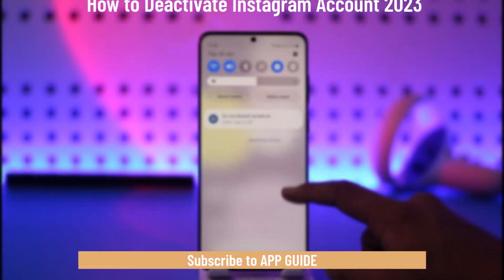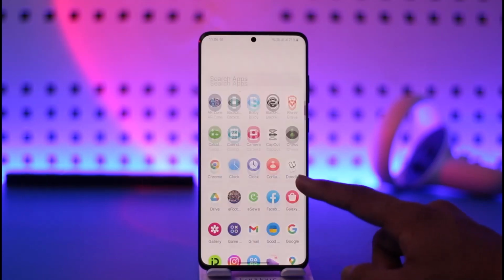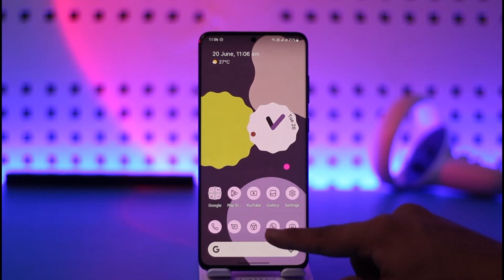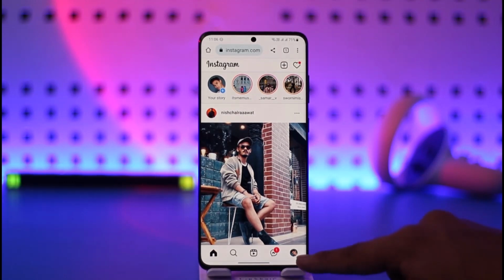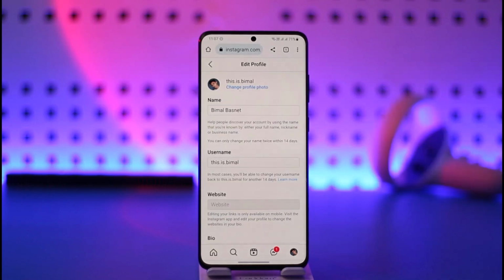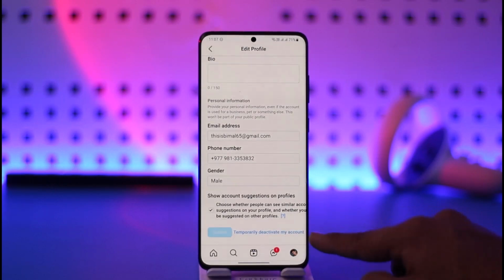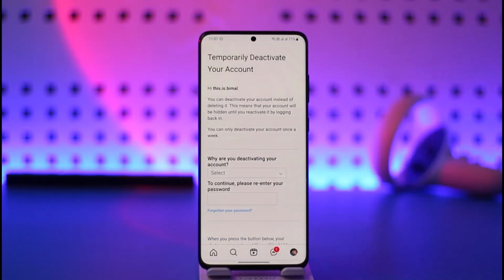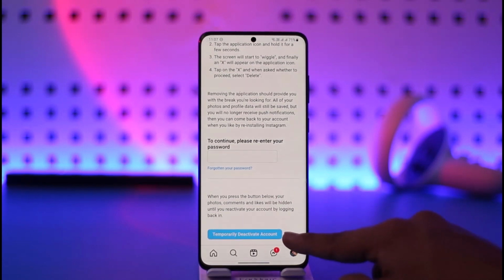How to Deactivate Instagram Account 2023 !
This video guides you through an easy step-by-step process to deactivate your Instagram account in 2023. So make sure to watch this video till the end.

~ Chapters:
0:00 Introduction
0:10 Login from Browser
0:28 Deactivate Instagram Account
1:12 Conclusion